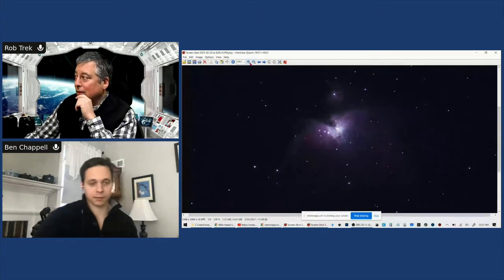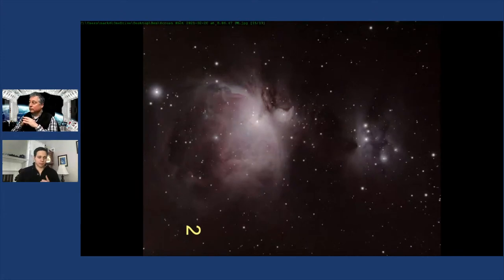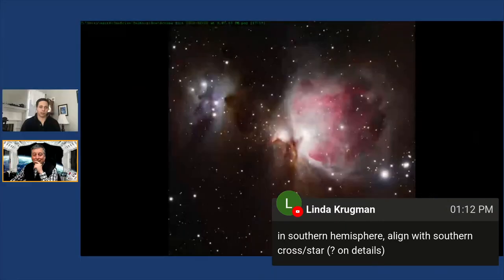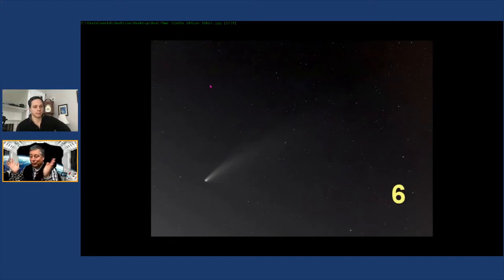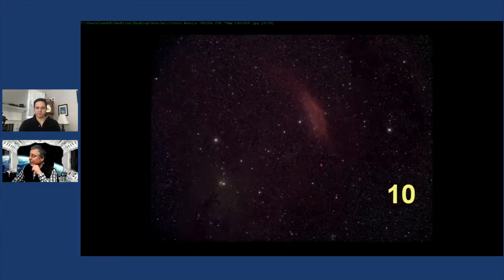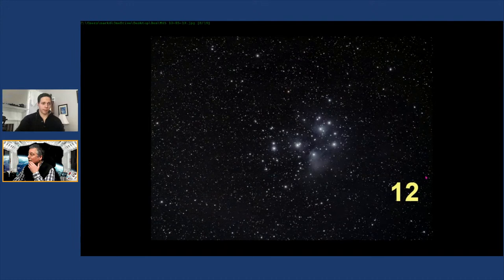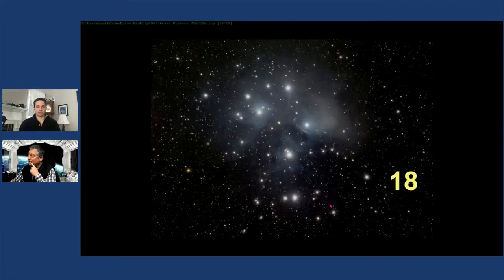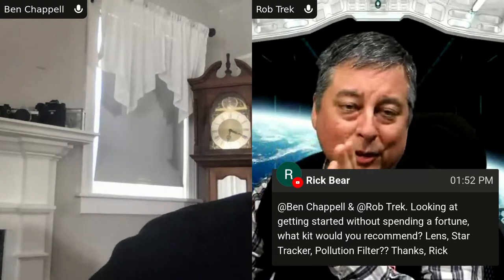Live: Astrophotography w/Ben Chappell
Special guest Ben Chappell, Astrophotographer.  A discussion about getting started in astrophotography and an overview of gear, apps, planning, and post-processing needed to get the best results.  Ben shoots mostly using Olympus cameras and lenses and gets spectacular results. We'll be showing some of the images he's taken and how he took them.  Join us for this introduction to astrophotography and live Q&A.

Star Tracker
Olympus 45mm f/1.8
Olympus 75mm f/1.8
Olympus E-M1 Mark III

       - this is my favorite and its getting better with time. It actually has a map with some dark sky locations too.

Books:
The Astrophotography Sky Atlas
Deep Sky Imaging Primer

My eBay Link*: